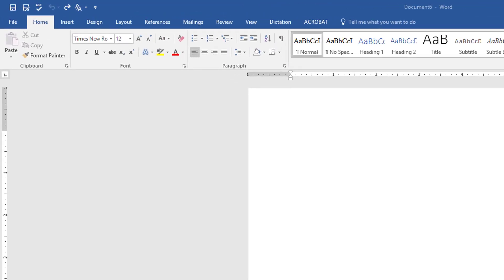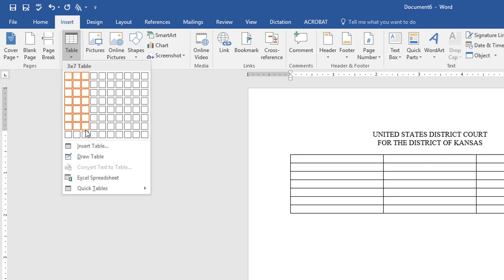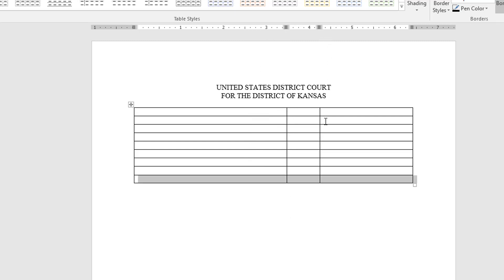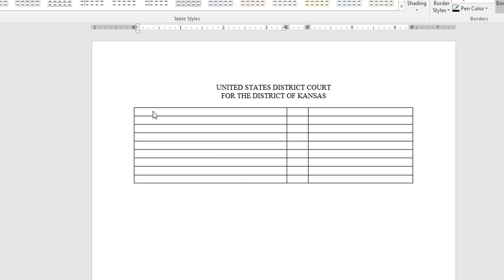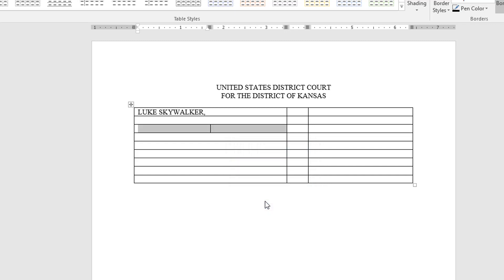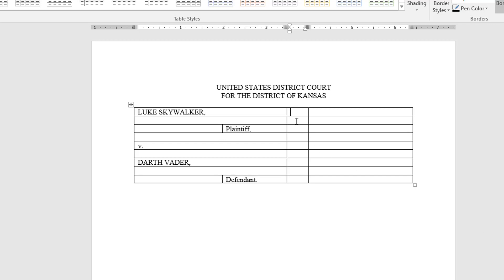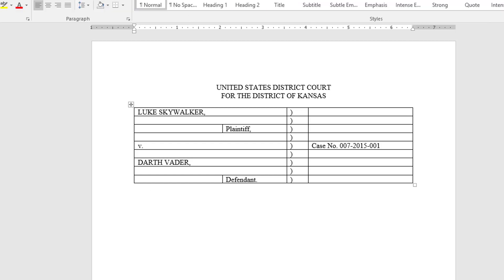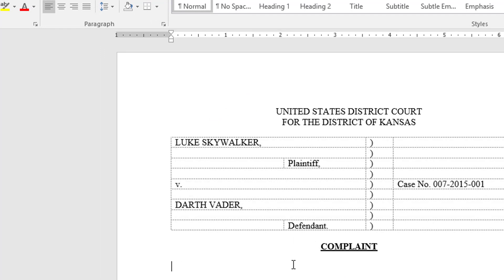Case Caption Building Demo Using Word Tables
A breif demonstration showing how to create a case caption on a pleading using the Word tables tool.  This caption would be appropriate for the US District Court in Kansas.  The column lines within the table are set 3.5 and 4 inches, and the columns with the party designations are split with the split line set at the 2 inch mark.